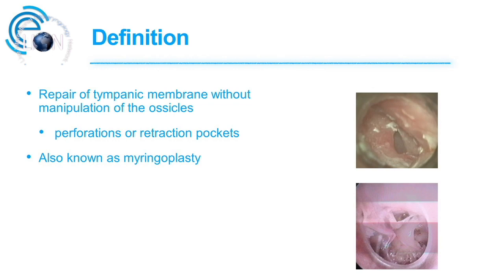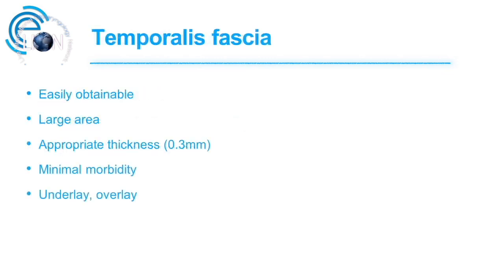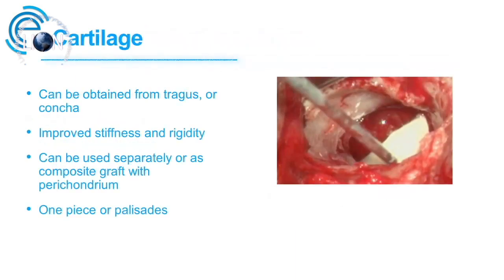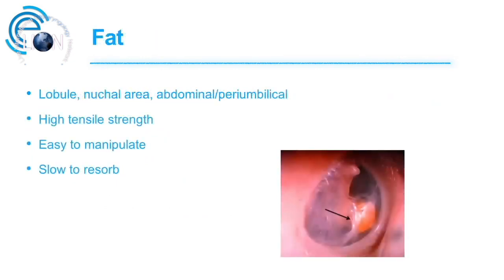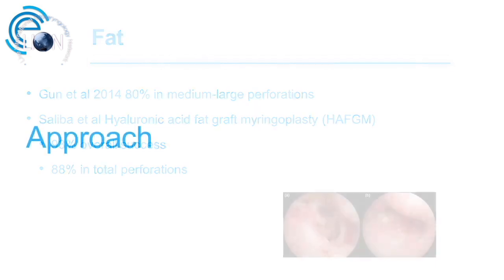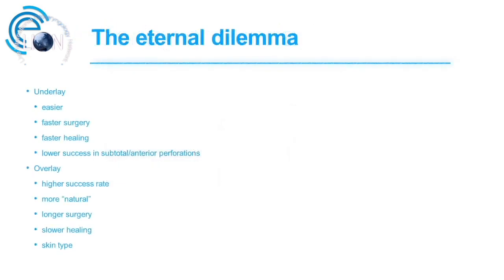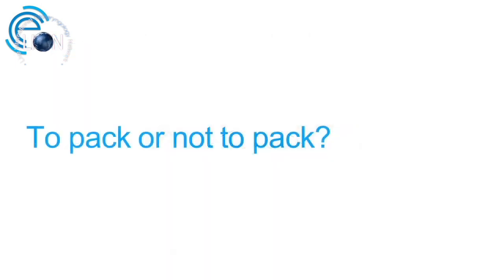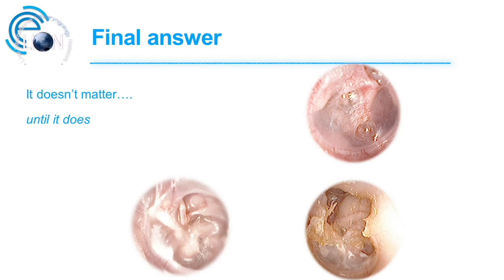The 15th LION Global Broadcast May 18-19 2020 - Panel 2-4: Myringoplasty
The 15th LION Global Broadcast May 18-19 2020 - Doctors United for Worldwide Education - Panel 2-4: Myringoplasty. Chair: Chris Aldren (Slough-UK). Presenting Surgeon: Marc Bassim (Beirut-Lebanon). Panelist: Sady Selaimen Da Costa (Porto Allegre-Brazil), J. Thomas Roland (New York-USA).